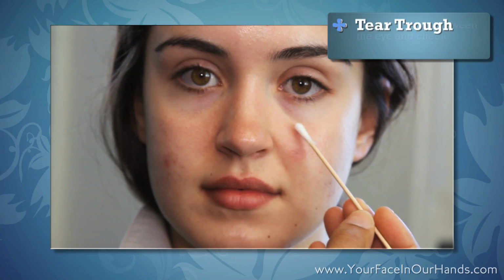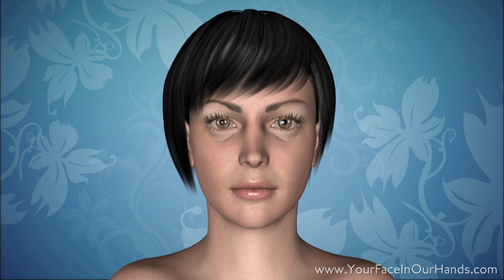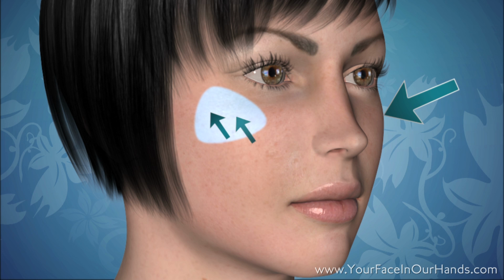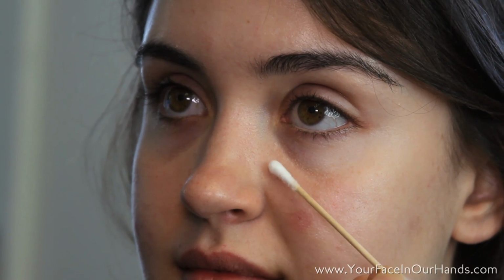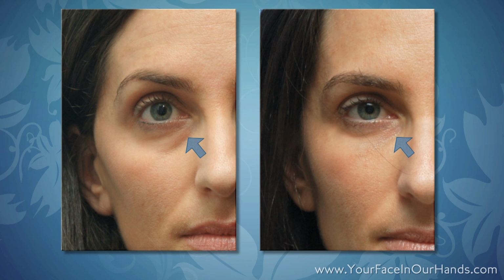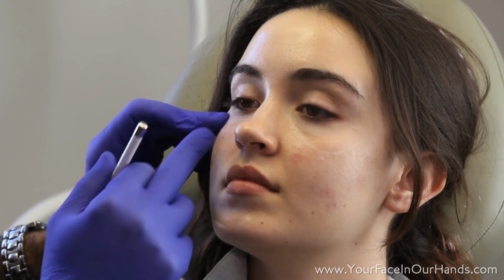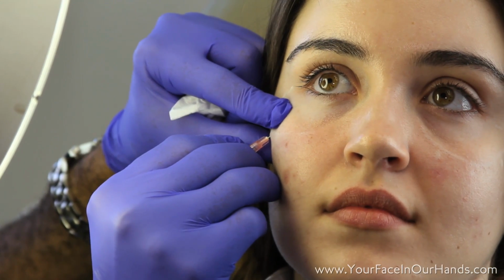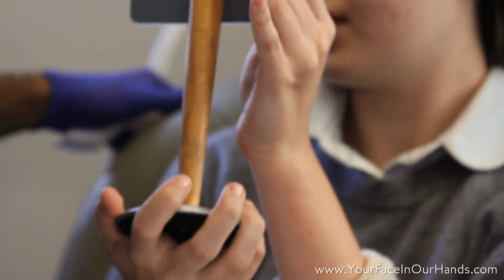Treating Dark Under-Eye Circles With Dermal Fillers at Mabrie Facial Institute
Wondering how to get rid of dark circles under your eyes? Dr. David Mabrie illustrates how non surgical cheek augmentation with dermal fillers can reduce dark circles under the eyes in addition to contouring the face and reducing nasolabial folds. This video has before-and-after pictures, 3D illustrations, and an injection of an actual patient—everything you need to understand the process from start to finish.

To learn more about getting rid of dark under-eye circles with fillers and see additional real before-and-after photos, visit us

Mabrie Facial Institute 166 Geary Street Floor 1300 San Francisco, CA 94108